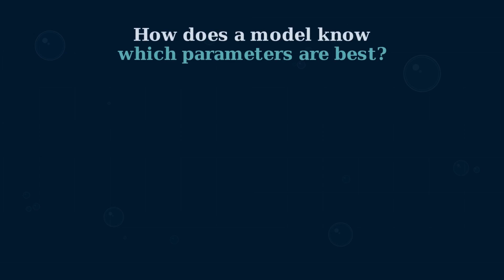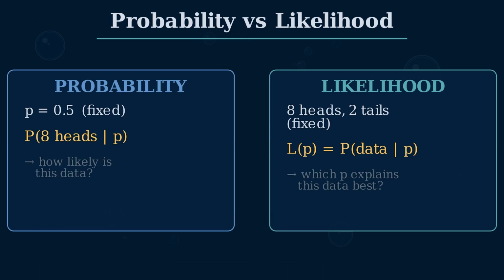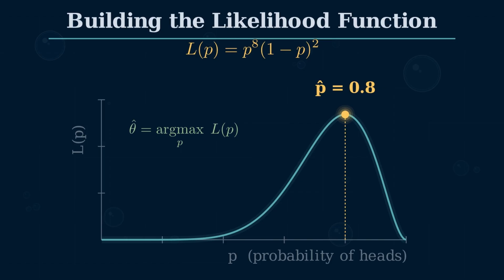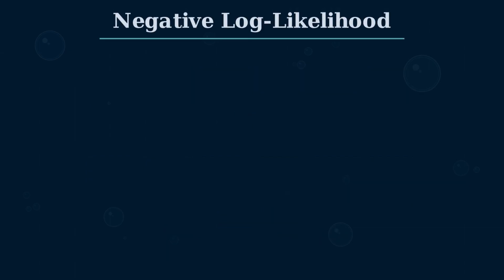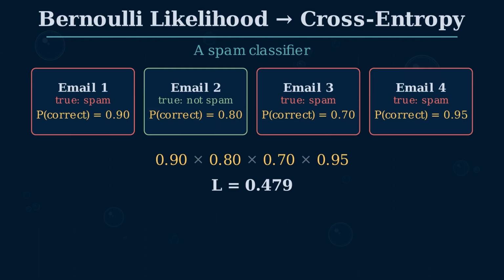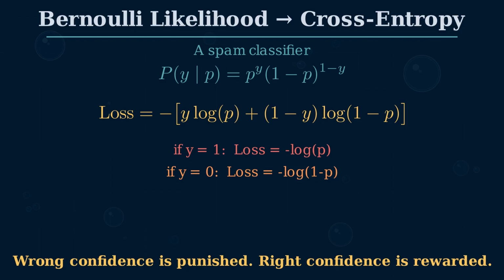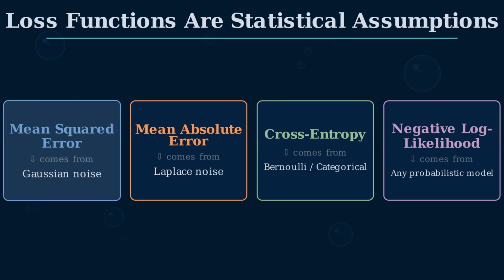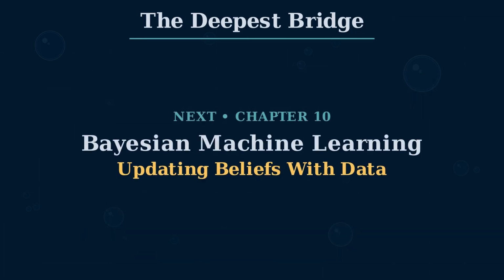Maximum Likelihood:How Machine Learning Learns From Data? | Chapter 9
How does a machine learning model decide which parameters are best?

The answer is Maximum Likelihood Estimation.

Maximum Likelihood Estimation, or MLE, chooses the model parameters that make the observed data most probable. It is one of the most important bridges between probability, statistics, and machine learning.

In this chapter, we explore:

• Probability vs likelihood
• The likelihood function
• Maximum Likelihood Estimation
• Why log-likelihood is used
• Negative log-likelihood as a loss function
• Coin-flip parameter estimation
• Bernoulli likelihood and binary classification
• Why cross-entropy comes from maximum likelihood
• Why Gaussian noise leads to mean squared error
• How loss functions encode statistical assumptions
• Applications in logistic regression, neural networks, language models, and generative models

The central idea is simple:

Choose the parameters that make the data we actually observed most believable.

For example, after observing 8 heads in 10 coin flips, the likelihood is:

L(p) = p⁸(1 − p)²

This same principle appears throughout machine learning.

Binary cross-entropy is the negative log-likelihood of a Bernoulli model.

Mean squared error emerges when regression errors are assumed to follow a Gaussian distribution.

So loss functions are not arbitrary engineering choices. They often represent hidden assumptions about how the data was generated.

0:00 The Mystery of the Biased Coin
0:50 Probability vs Likelihood Explained
2:09 From Log Likelihood to Loss
3:38 Statistical Assumptions Behind Loss